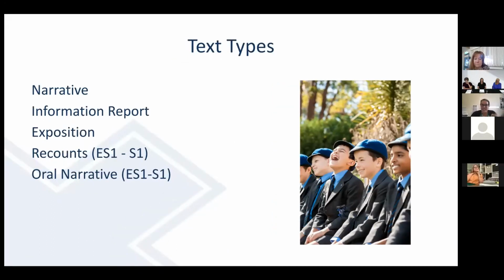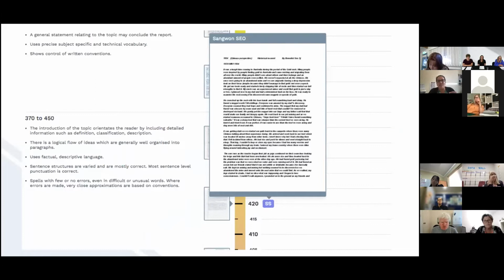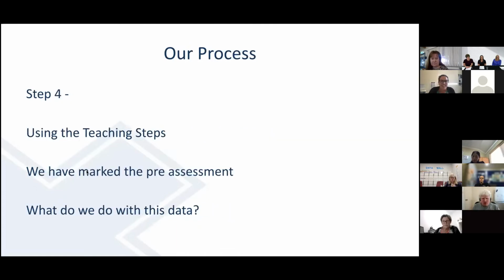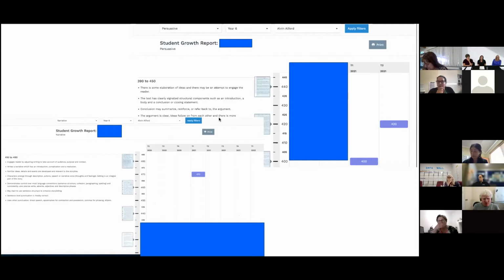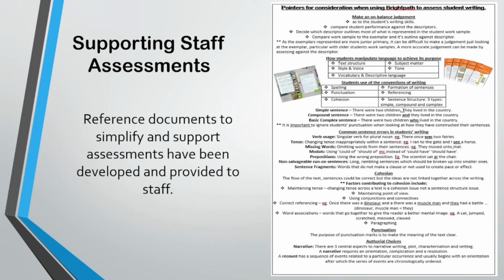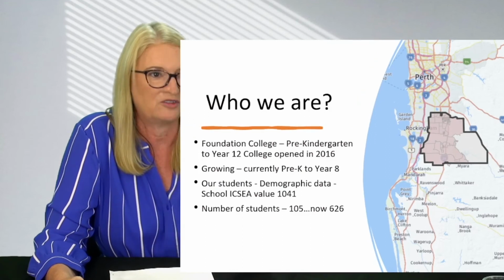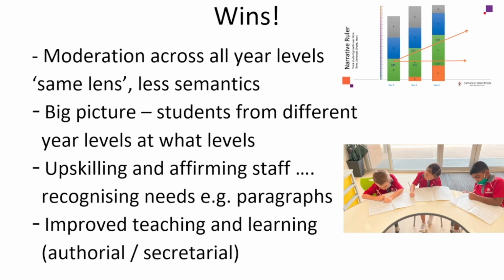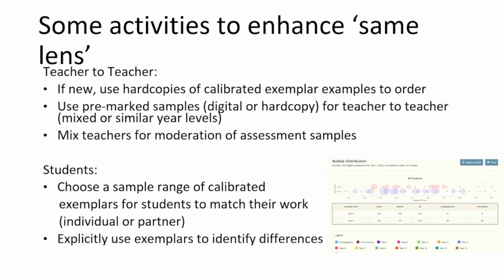Brightpath Community PL Three Presenters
School leaders discuss the ways their schools have used the Brightpath Assessment and Reporting Software